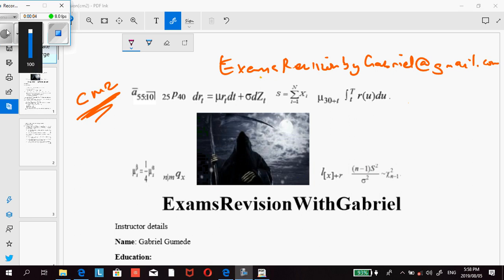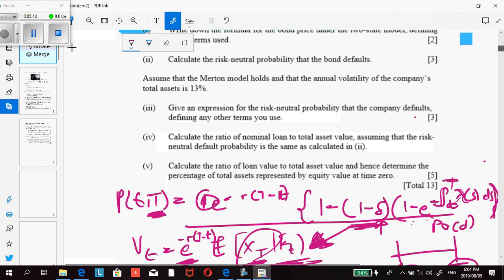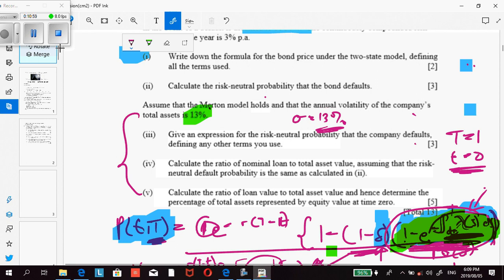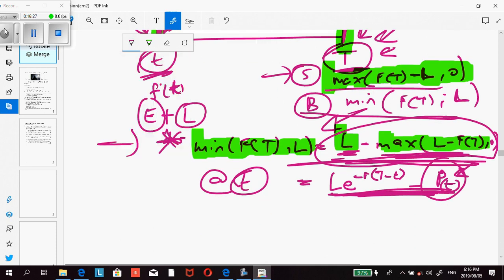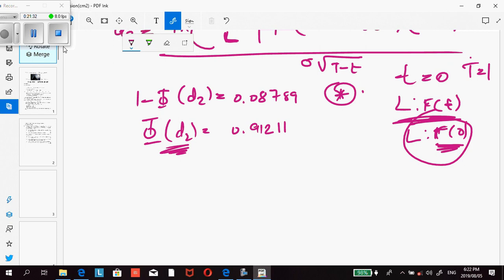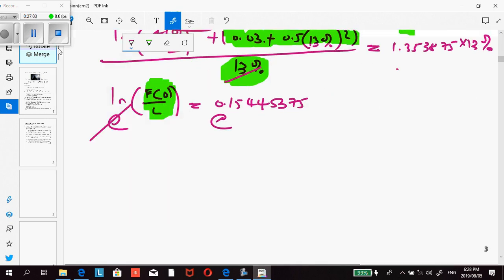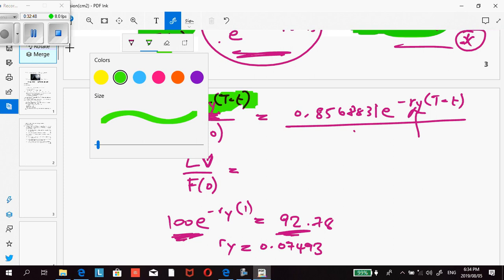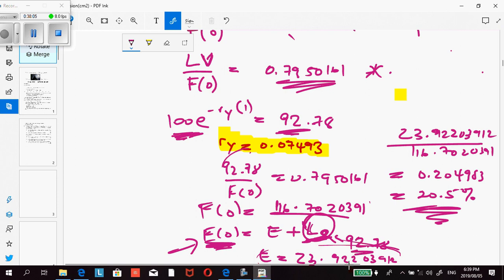Models for credit risk(Part 1)-CM2 EXAM REVISION